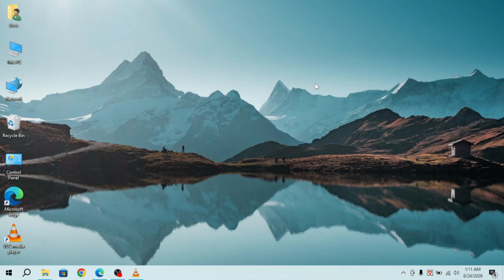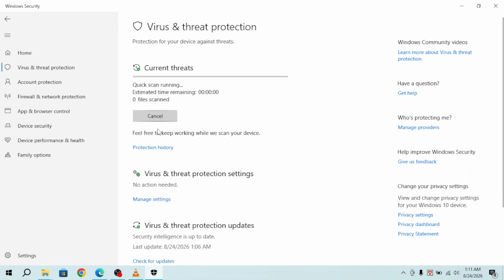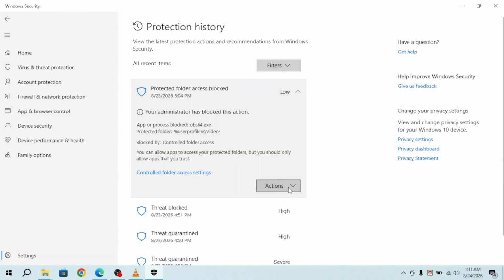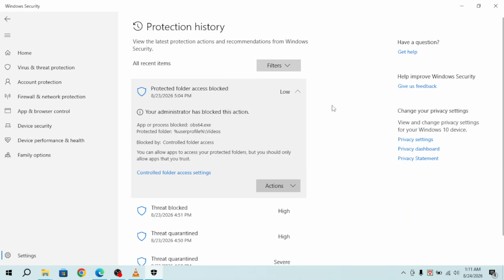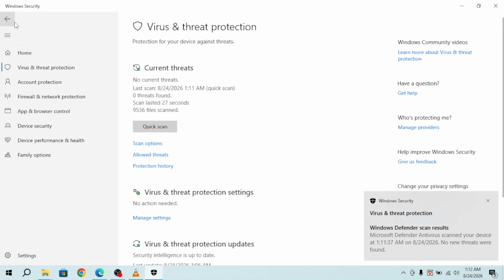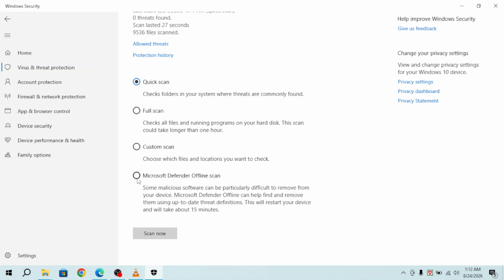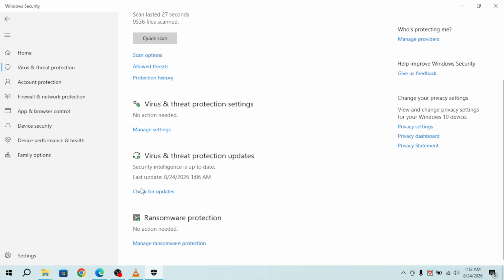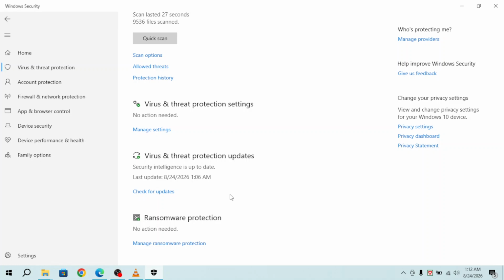How to Remove Malware with Windows Security Full Guide 2026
How to Remove Malware with Windows Security in 2026? Learn step-by-step how to scan your Windows PC for malware and use the built-in Windows Security tools to help remove detected threats. In this complete Windows Security tutorial, you'll discover how to open Virus & threat protection, check protection updates, run a Quick scan, use a Full scan when needed, review Protection history, and take the recommended action on detected threats. You'll also learn when an Offline scan may be useful and how to restart your PC and review the results afterward. Perfect for beginners, students, and anyone who wants to troubleshoot possible malware problems using Microsoft Defender and Windows Security.